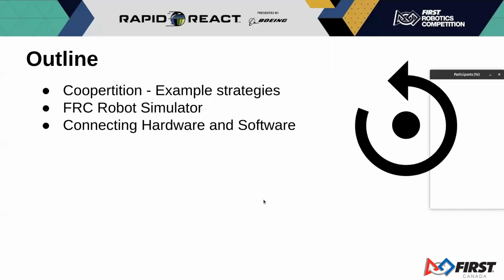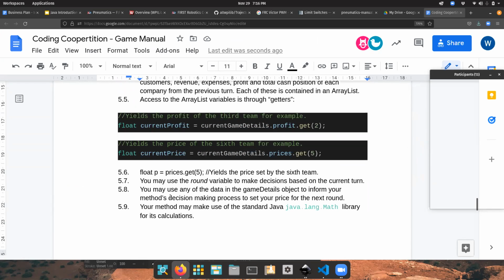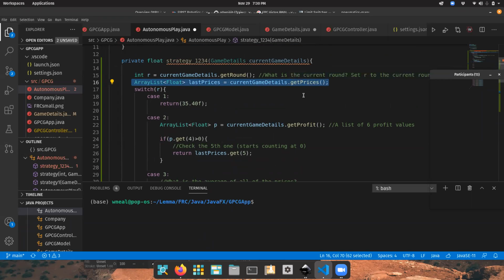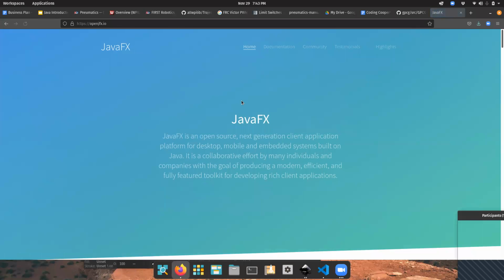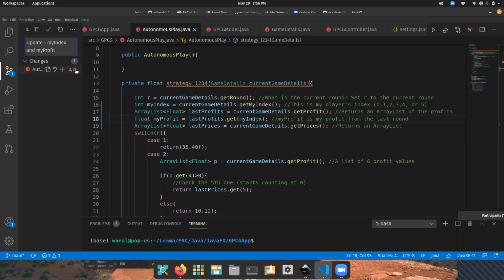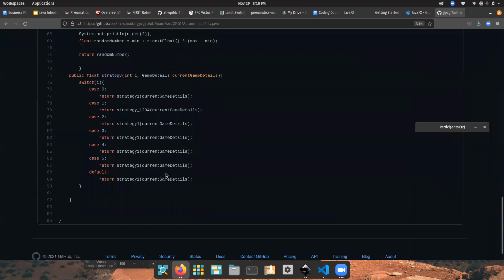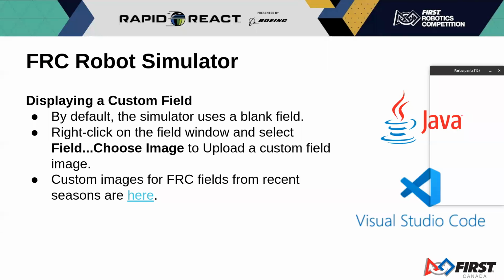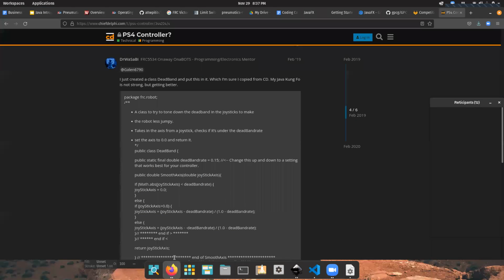Coding Session 7 November 29, 2021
Timecodes-
0:00 - Intro
2:22 - Last Time
4:21- Co-opertition Game Manual
13:55 - The Game Details
40:00 - Getting Started with JavaFX
1:10 - Sample Strategies